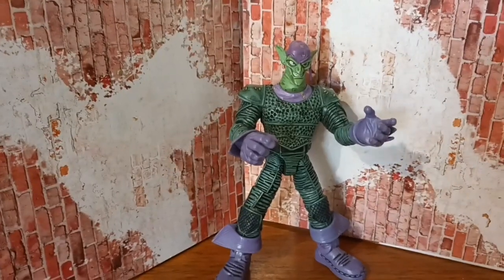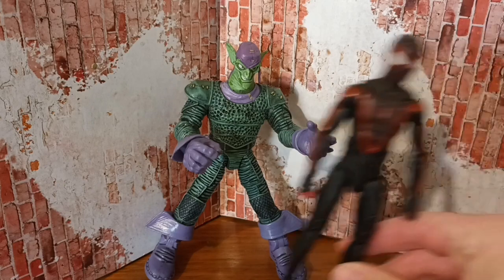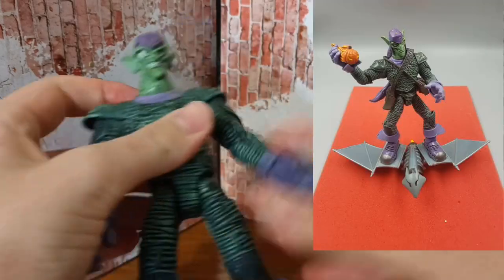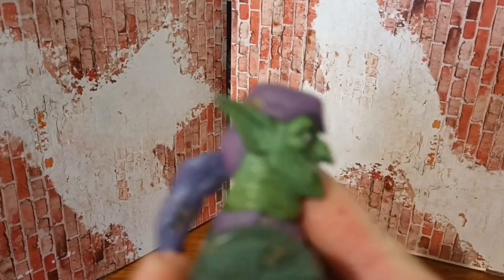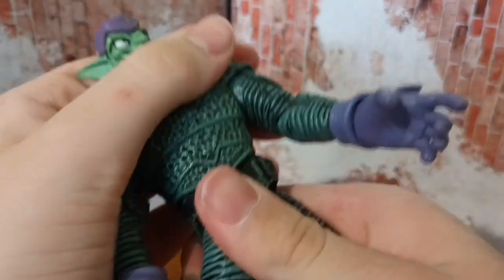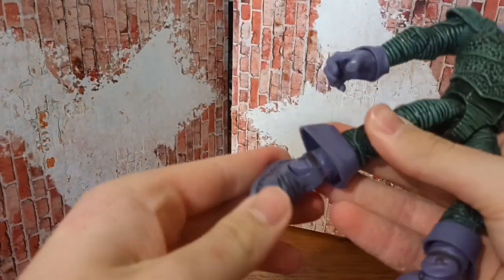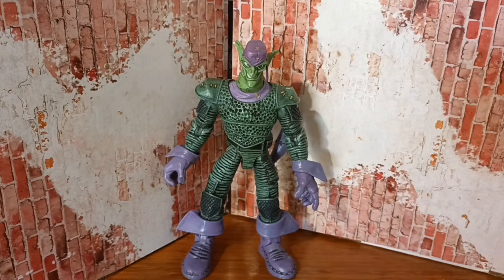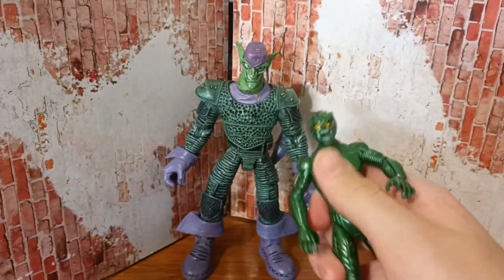Marvel Toy Biz Green Goblin Figure